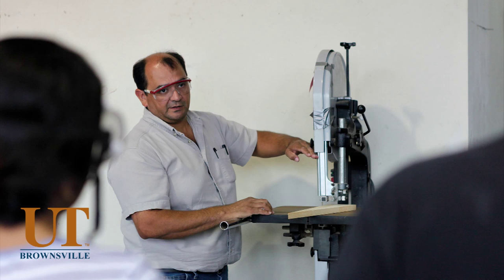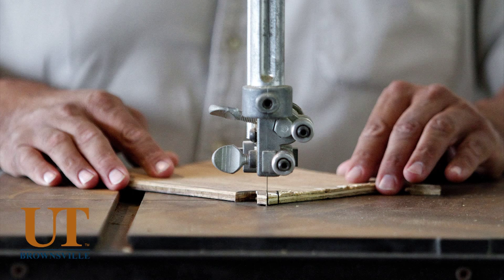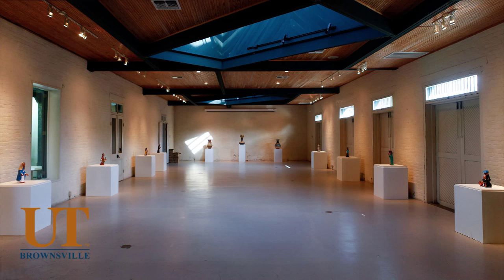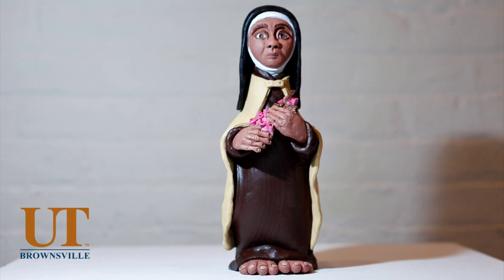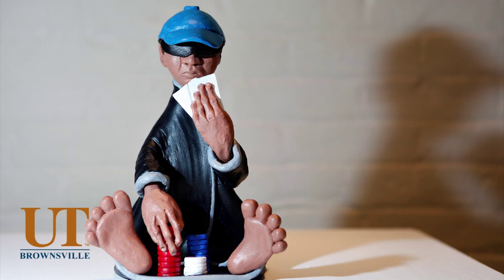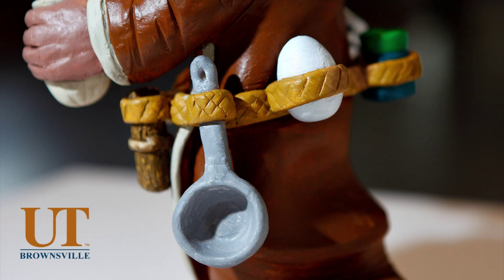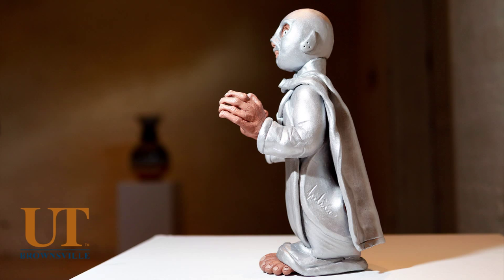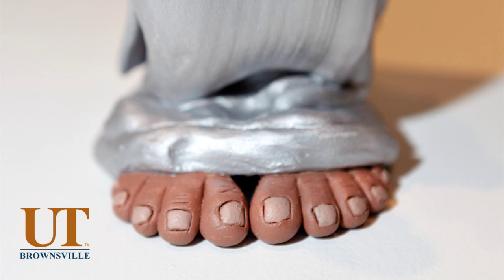Art Faculty Julian Rodriguez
New art faculty member Julian Rodriguez talks about the courses he is teaching this semester as well as his recent exhibit of Saints and pottery at the Alonso building.